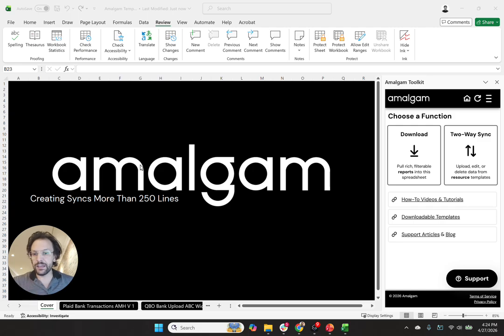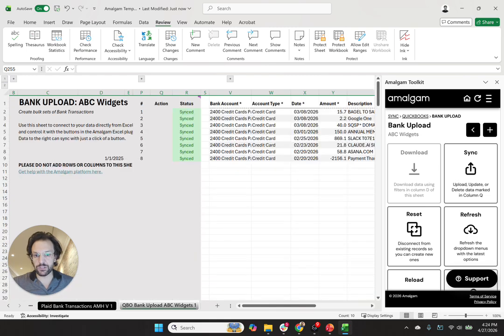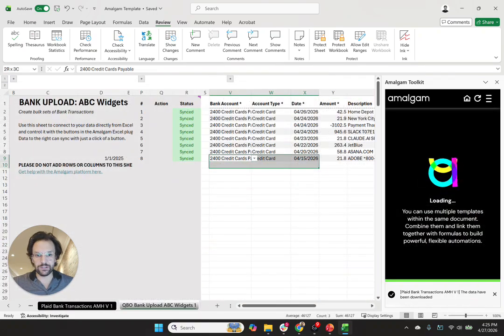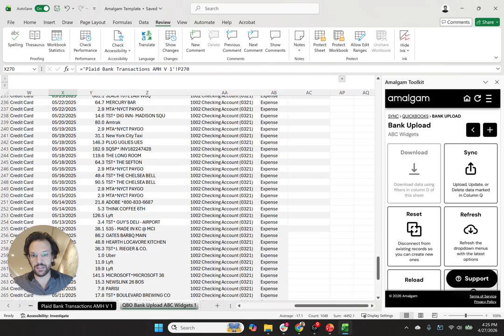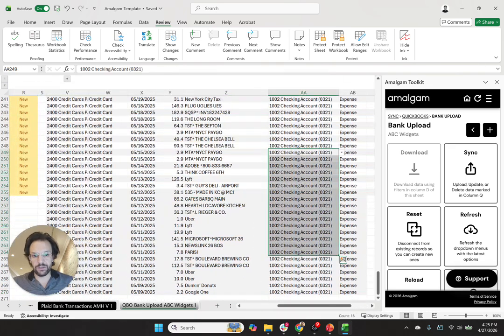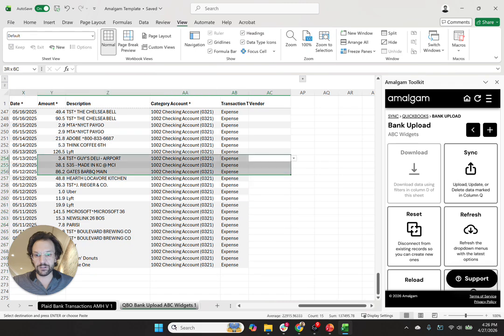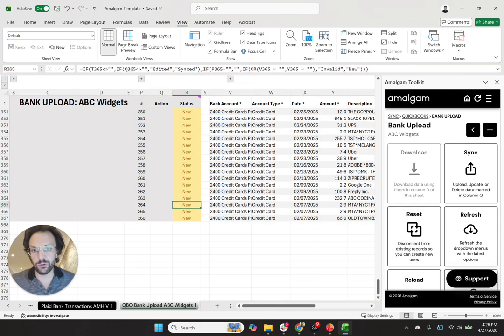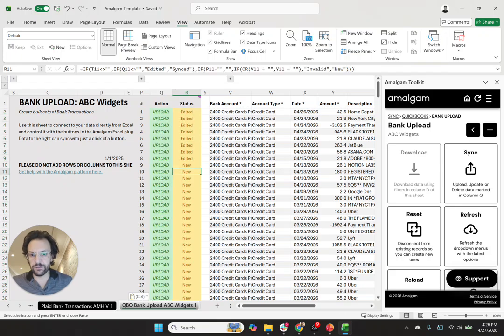How to Create a Larger Two-Way Sync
In this video, we walk through how to handle large two-way syncs, uploads, downloads, and edits in Amalgam beyond the standard 250-line limit.

Using an extended date range example, we demonstrate how to scale your workflows while preserving all mappings and data integrity.

In this walkthrough, you’ll learn how to:
• Work with datasets that exceed 250 lines
• Extend mappings beyond the default range
• Copy formulas down to include all transactions
• Maintain hidden columns and vendor fields

This approach allows you to manage larger datasets efficiently without losing structure or accuracy.